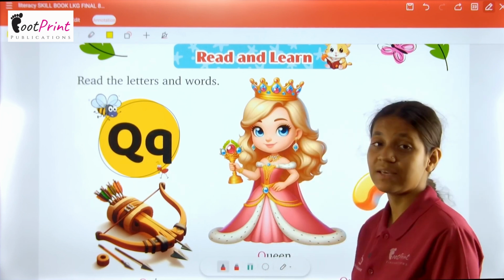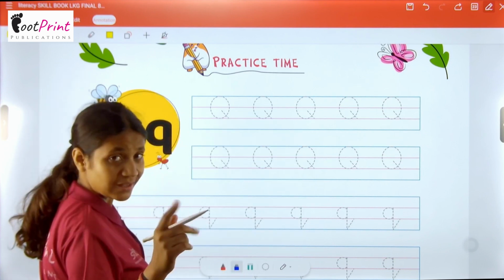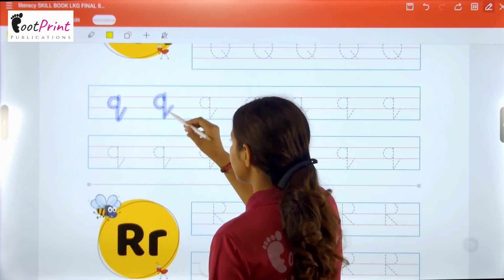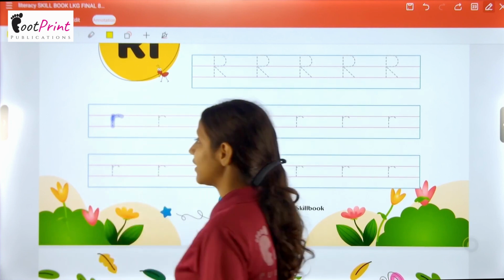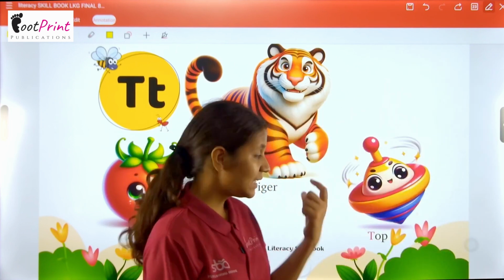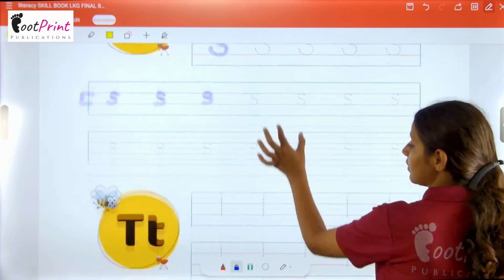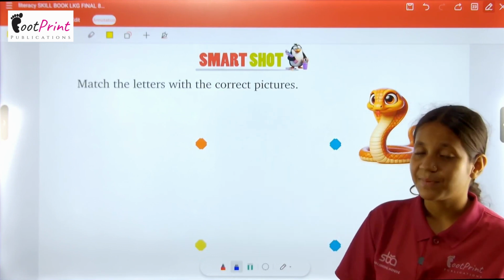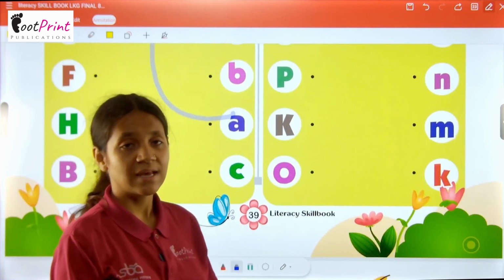Alphabets : Q - T || KiddoPedia Literacy Skillbook || FootPrint Publications